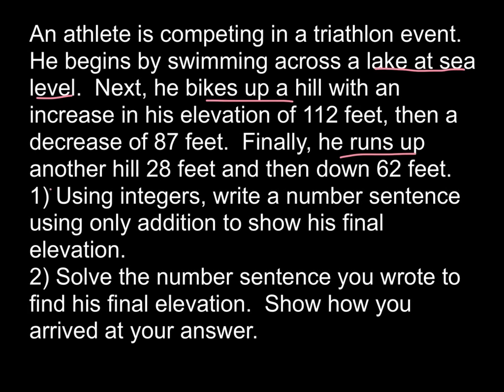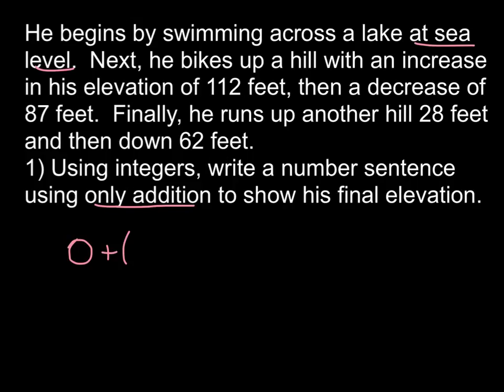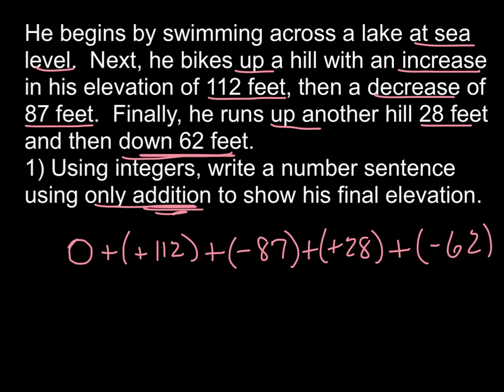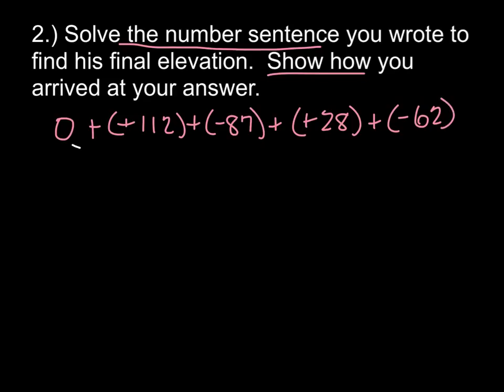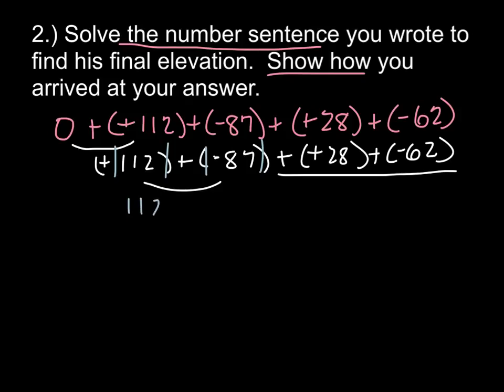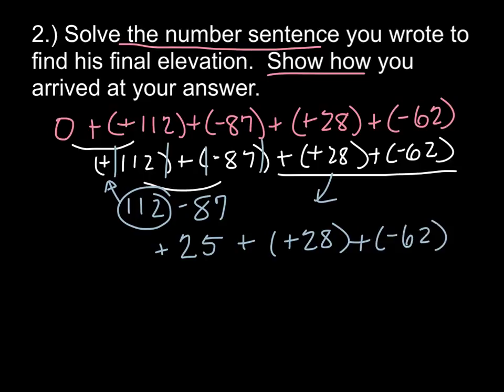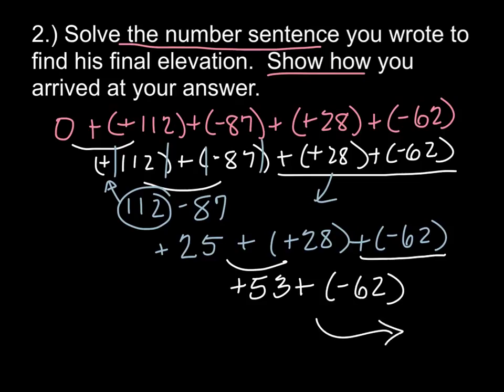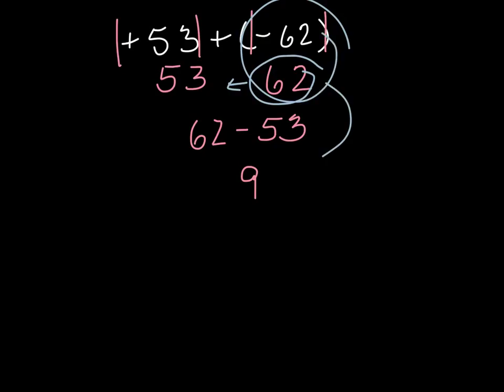Warm Up Explanation: Write & Solve an Integer Expression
Grade 7 Common Core
Write & Solve an Integer Expression